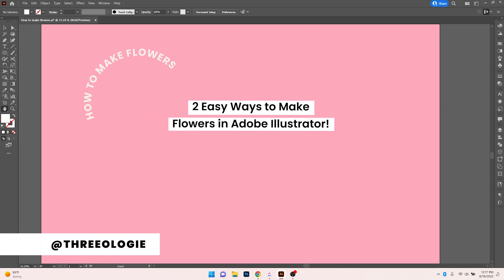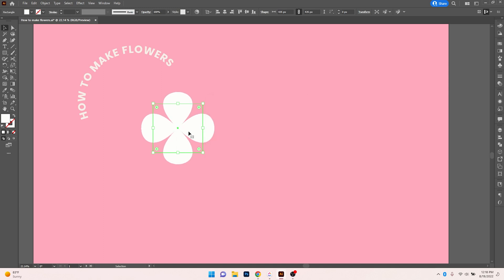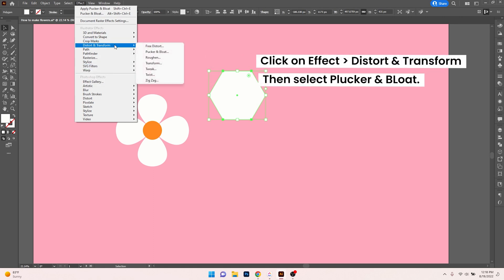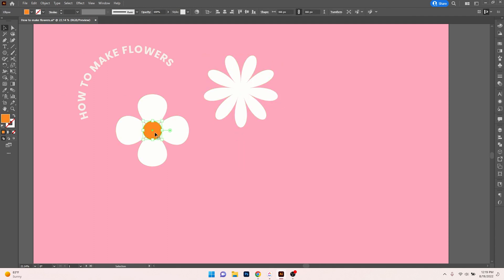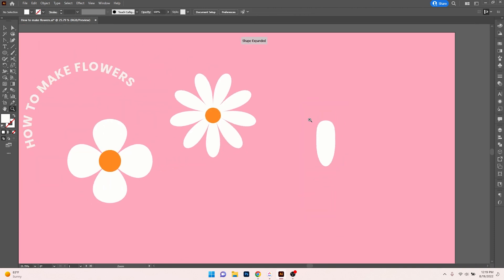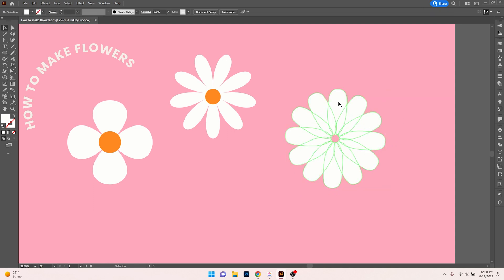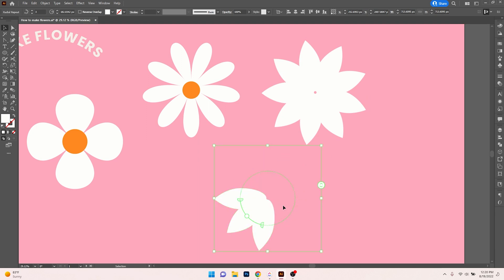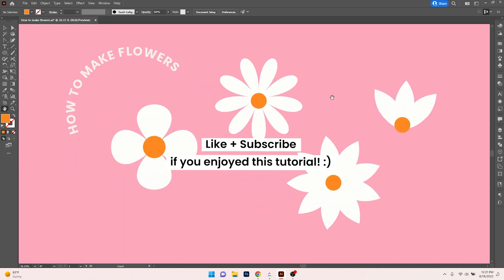How to Make a Flower in Adobe Illustrator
✨How to Make Flowers in Adobe Illustrator 👏🏼😊

This is my go-to easy way to make all types of flowers and it's super simple!